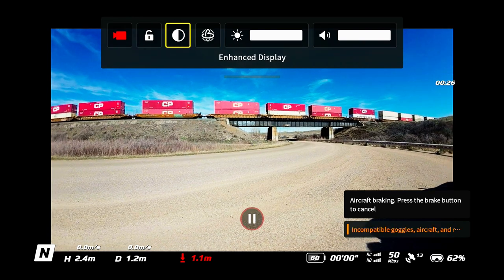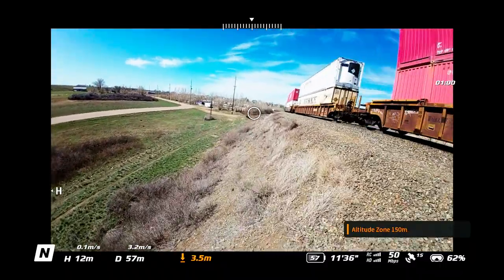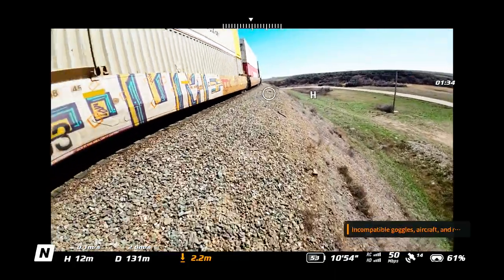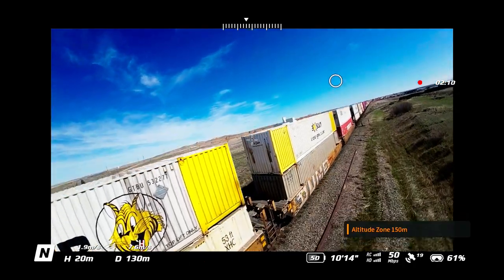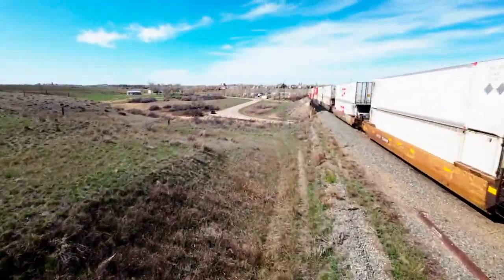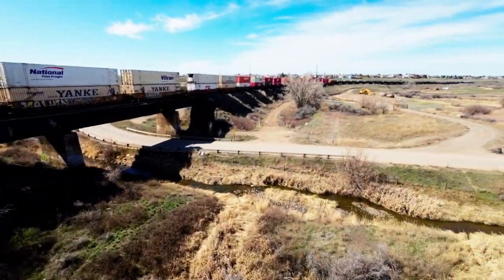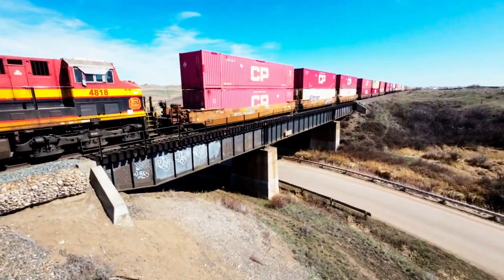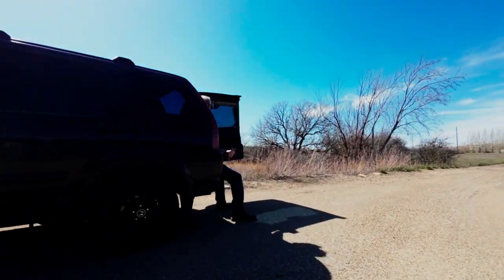All Aboard for Excitement: The Ultimate Train Experience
At a viewers request I thought I'd try to get close to the wheels of the train. Lots of stuff along the track to look out for though. Thanks Dave and David for your comments.

T1B4C7